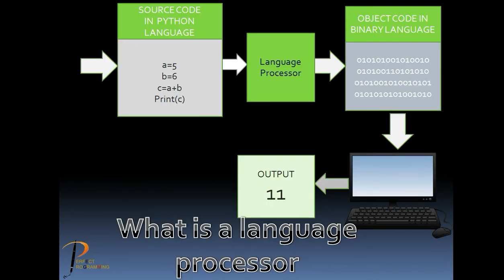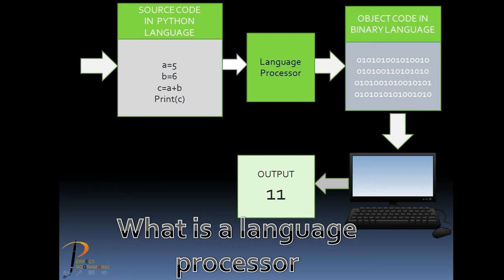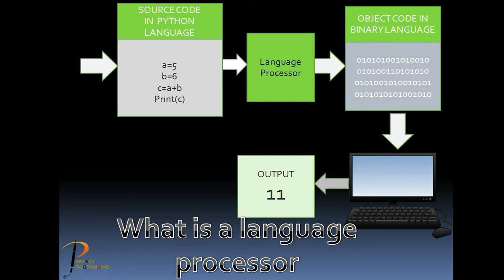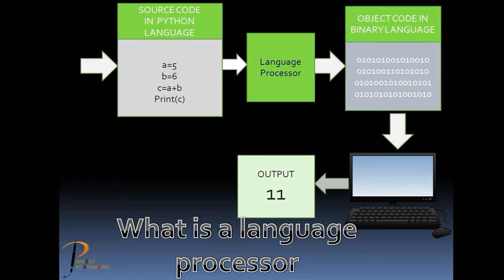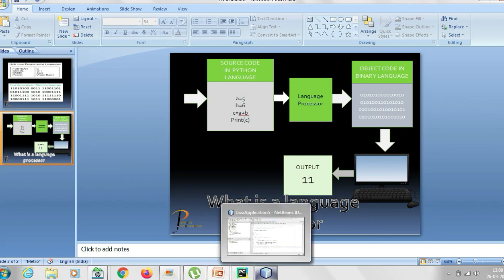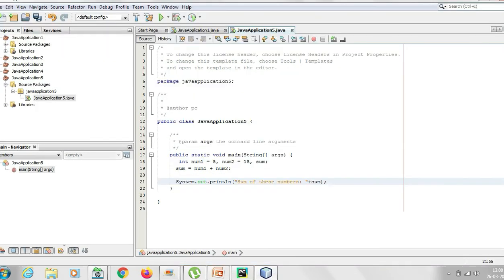what is a language processor?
How computer understands High Level Language?